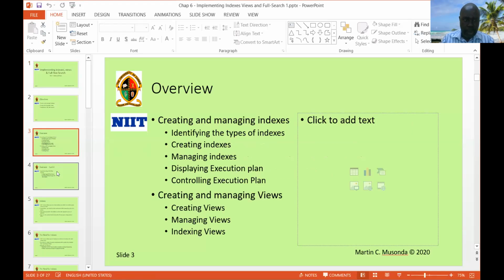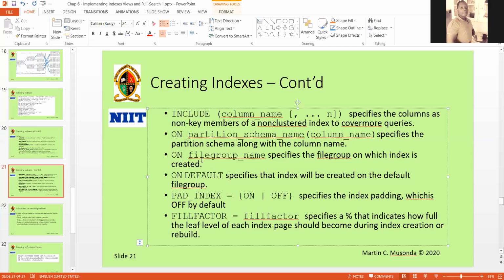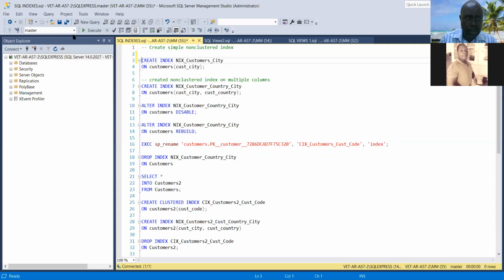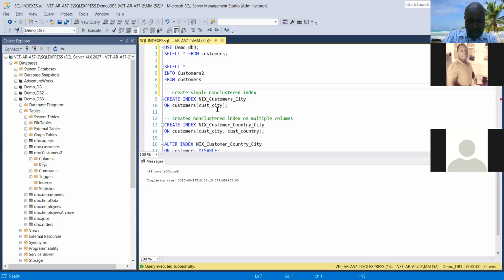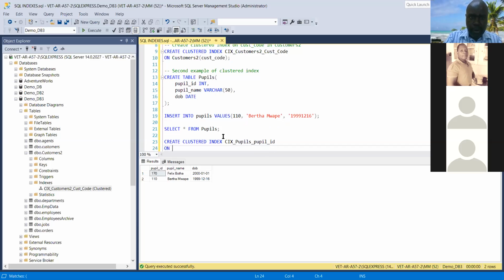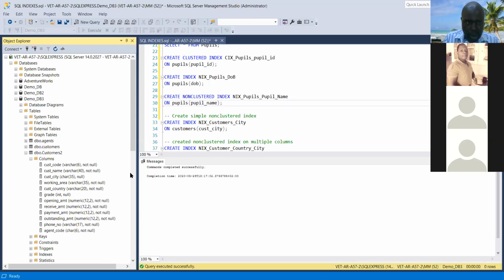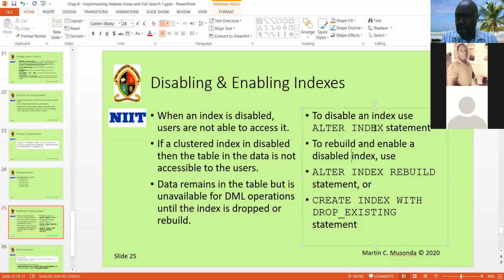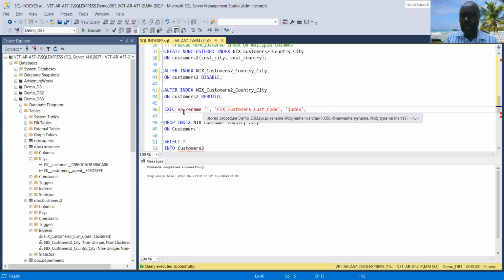Chapter 6 Creating & Managing Indexes Views & Full Text Search Part 2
Managing indexes: enabling, disabling, & deleting indexes.